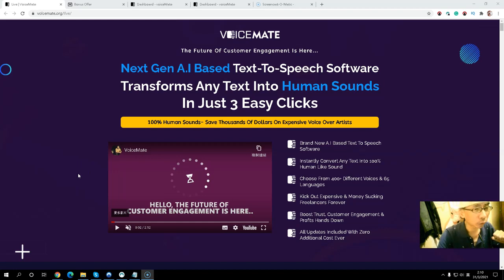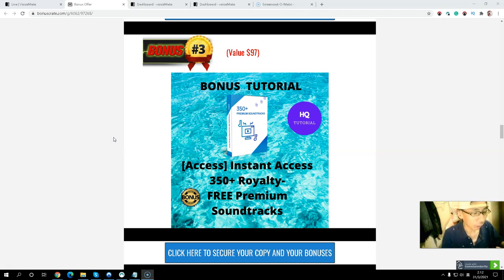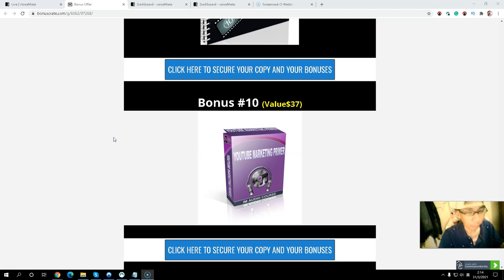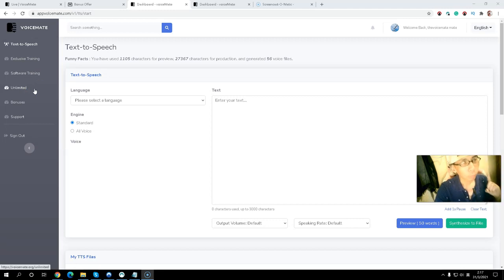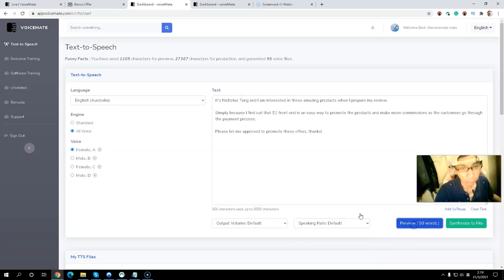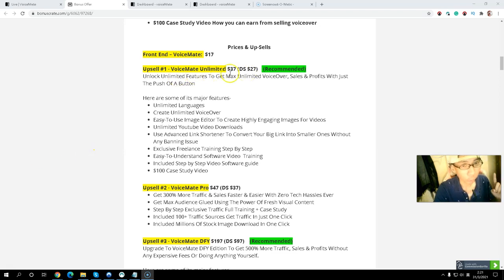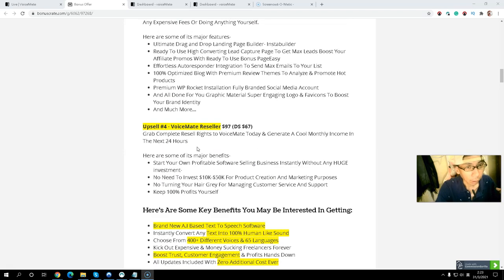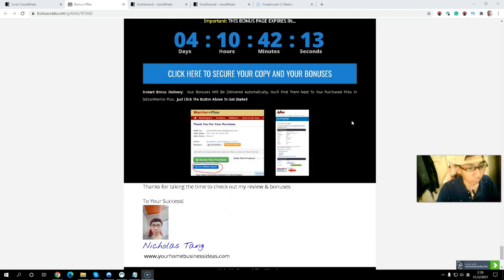Voicemate Review🔥A.I Based Software Converts Any Text into Legible Human Sound (3 easy clicks)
Voicemate is an incredible, next-generation A.I Based software that converts any text into legible human sound in just 3 easy clicks. Your chances for growth are truly limitless as you’re getting the power to choose from 400+ different voices & 65 languages without any monthly payment or tech hassles.

Don't forget to grab your freebies (Total: Six)

🔥Free System: A Cool System To Make 12 Income Streams

Recommended Resources

Paid Traffic
(FB & Instagram Ads Spy Tool)
(Done For You Winning PPC campaigns)

Slick (20-In-1 Video Traffic App)